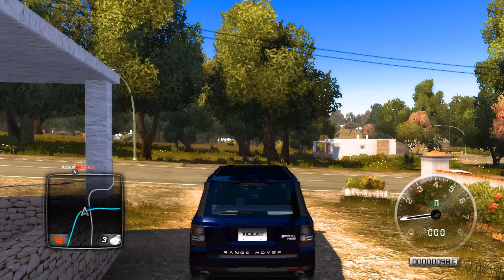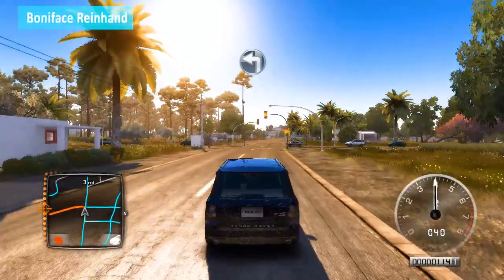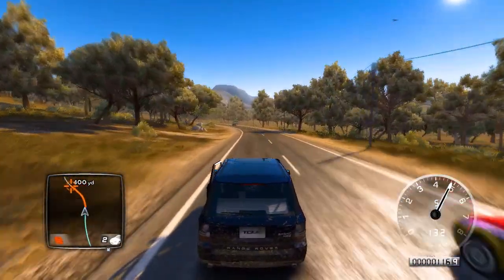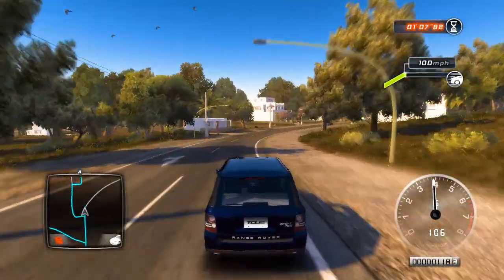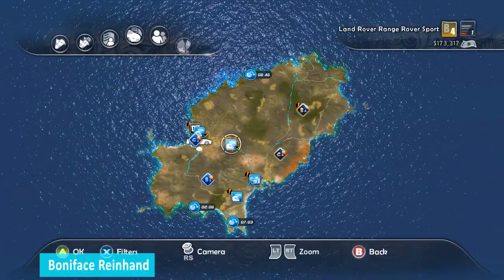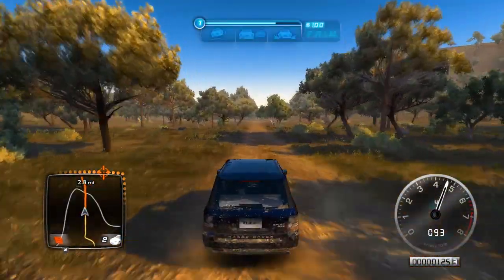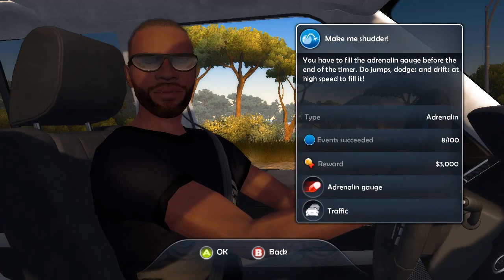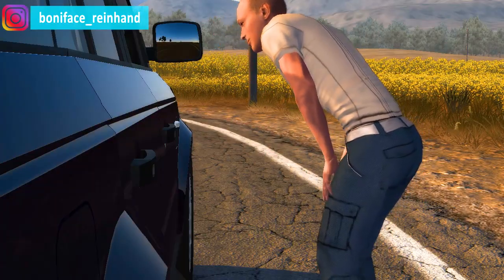Test Drive Unlimited 2 Walkthrough Gameplay | Used Range Rover Sport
Car:-Used Range Rover Sport